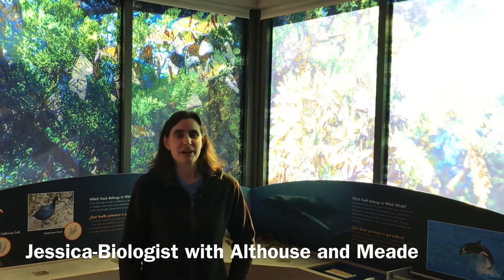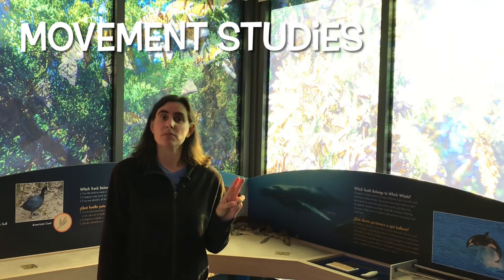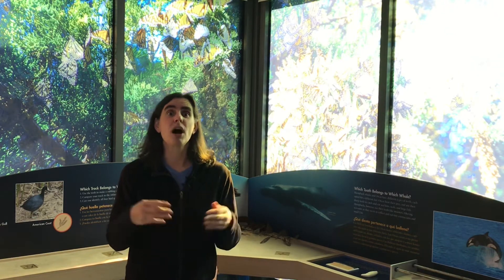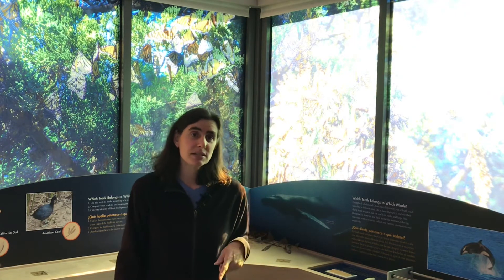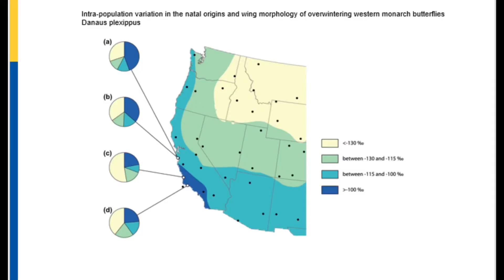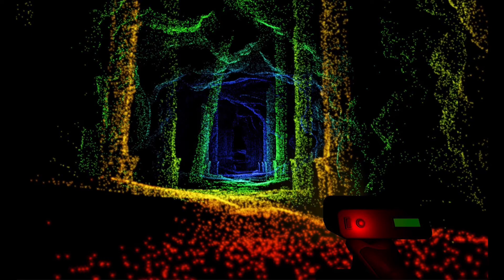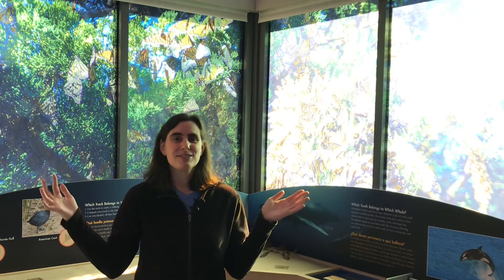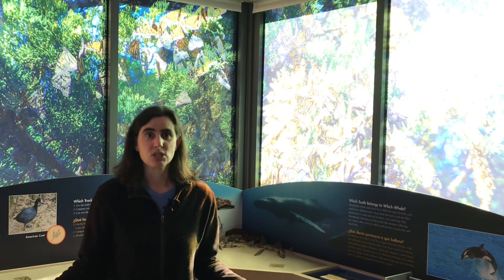Current Research and Studies: Monarch Monitor Program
Join field biologist Jessica Griffiths to learn about current research and studies regarding western monarch butterflies.  Many of the research projects Jessica shares in this video highlight the role Pismo State Beach Monarch Butterfly Grove played in some of these research projects.  Jessica explains why and how scientists conduct their research regarding western monarchs, and their findings.